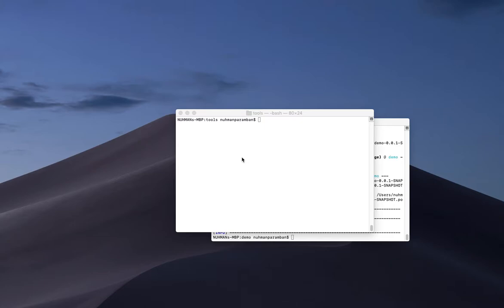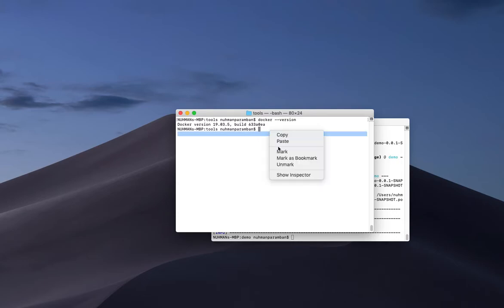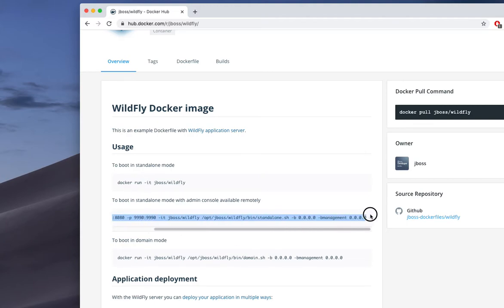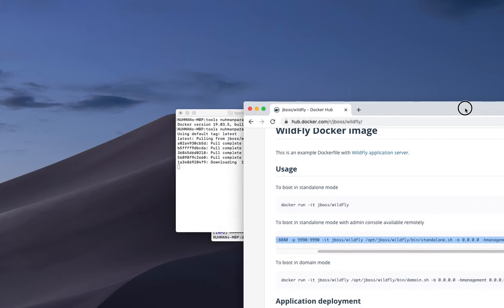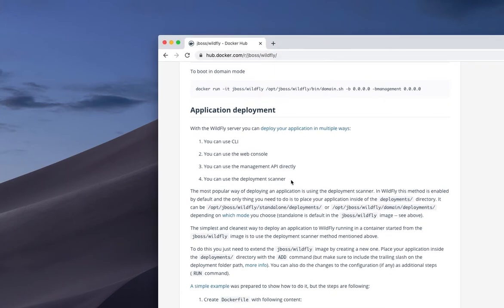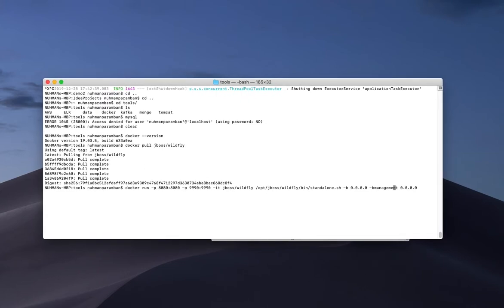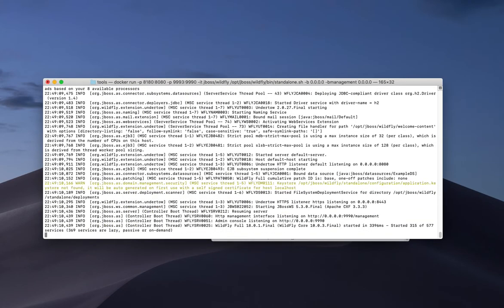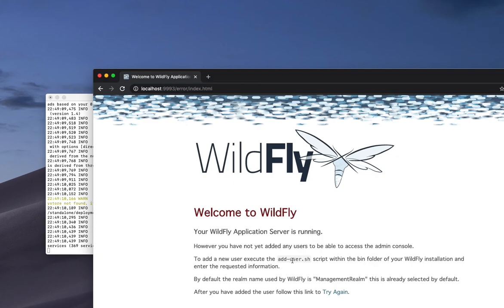Installing jboss wildfly as a docker container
docker pull jboss/wildfly
docker run -p 8180:8080 -p 9993:9990 -it jboss/wildfly /opt/jboss/wildfly/bin/standalone.sh -b 0.0.0.0 -bmanagement 0.0.0.0

port bind and run jboss wildfly
make sure endpoints are working including admin console